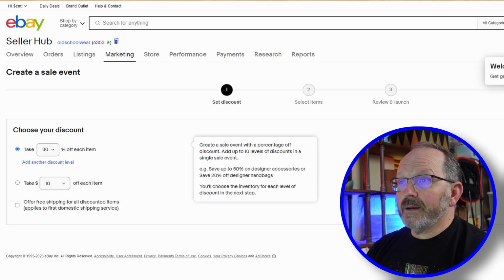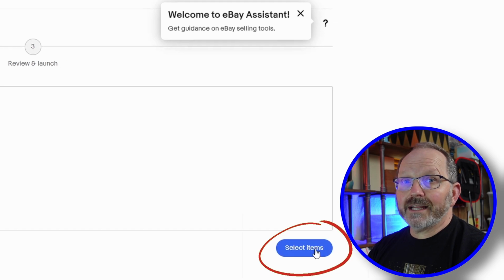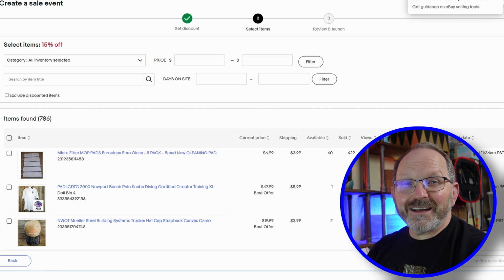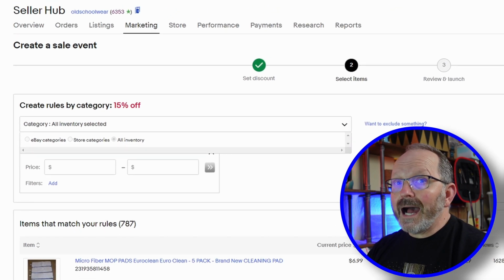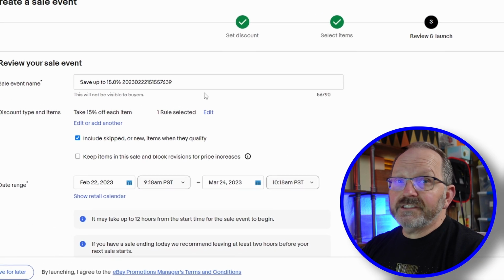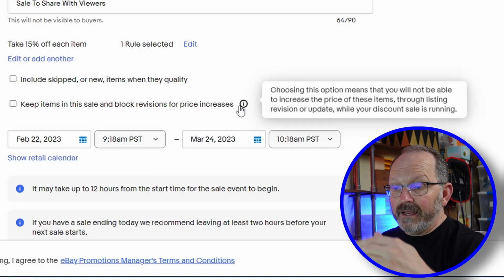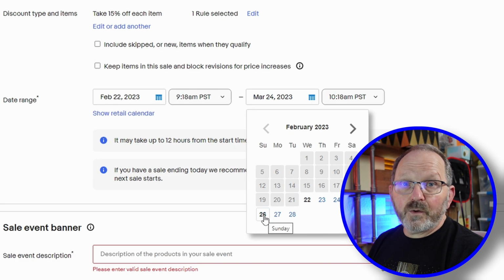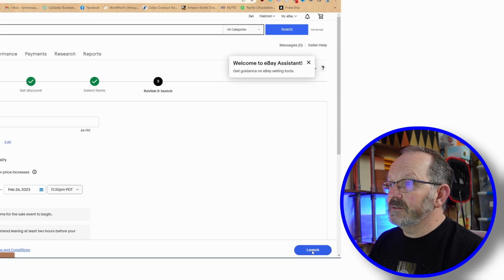How To Set Up a Sale on eBay: Increase Traffic & Sales!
Running a sale in your eBay store can help put your items in front of buyers. In this video, I show you step-by-step how to set up a sale using eBay's Markdown Manager.

20 Items Under $20 Every Reseller Needs